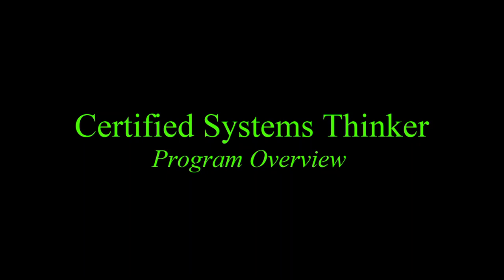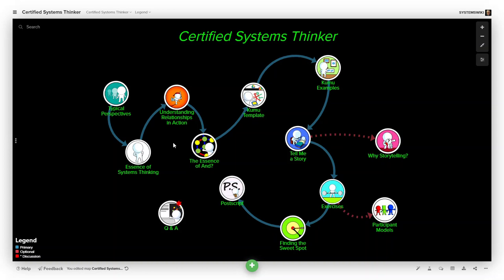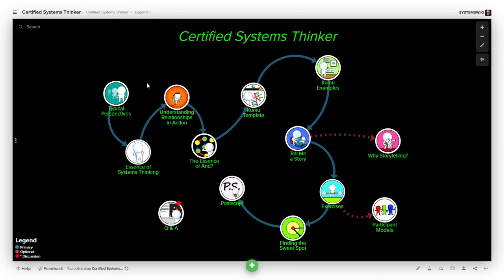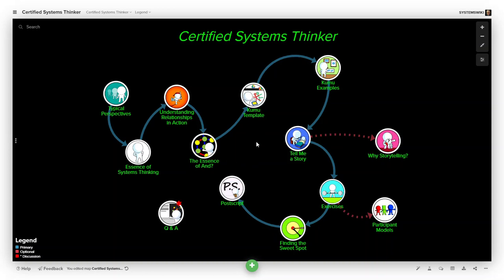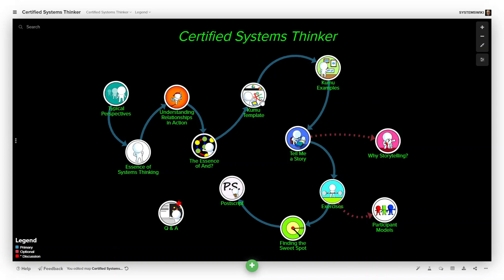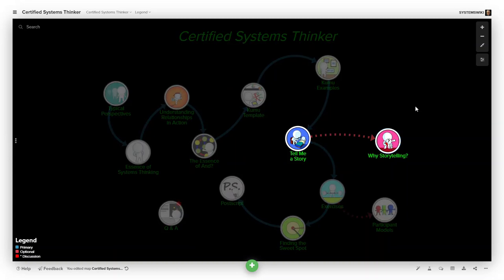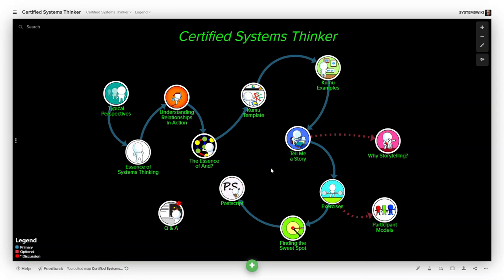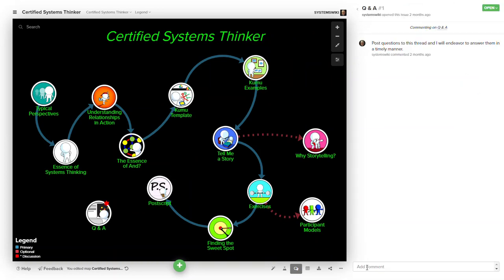Certified Systems Thinker